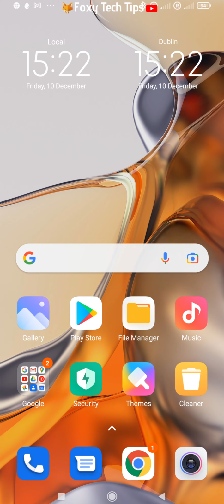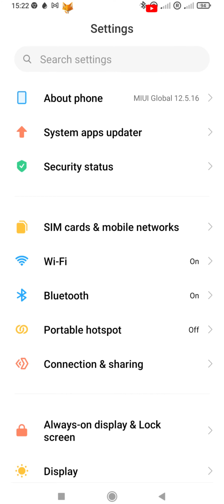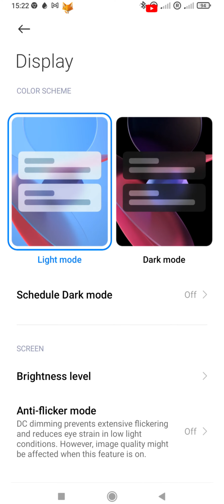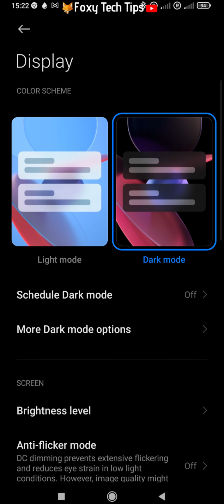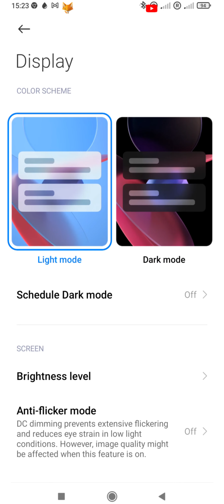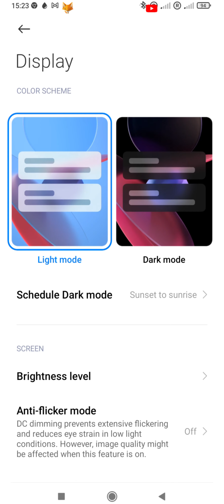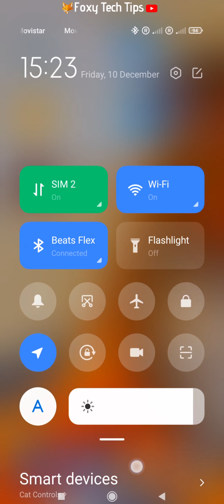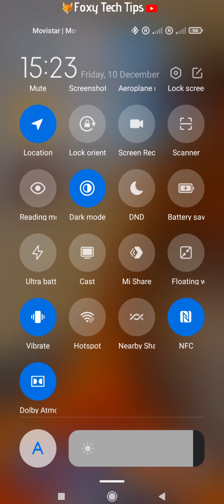Xiaomi Phones: Turn Dark Mode On & Off (Mi, RedMi, Poco)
Easy to follow tutorial on Turning dark mode on and off on Xiaomi phones. I’ll also show you how to set up a dark mode schedule so that it switches between light mode and dark mode depending on the time of day. Learn how to turn dark mode on and off on Xiaomi phones running MIUI such as Mi, Redmi & Poco now!

Steps:

- Most people these days prefer dark mode. To set up dark mode on your Xiaomi phone, start by opening the settings app.

- In settings, scroll down a bit and select ‘display’.

- Here you can switch between light and dark mode.

- If you want to set up a dark mode schedule, so that it comes on automatically at certain times of the day or night, tap ‘ schedule dark mode’.

- You can then choose for it to come on from sunset to sunrise or choose ‘custom’ to set your own schedule.

- You can also quickly turn dark mode on or off by swiping down from the top right of the screen to get to the control panel, expanding the extra controls and then tapping the ‘dark mode’ icon.